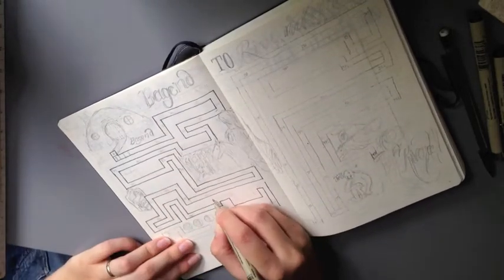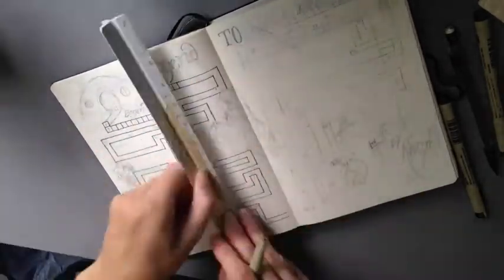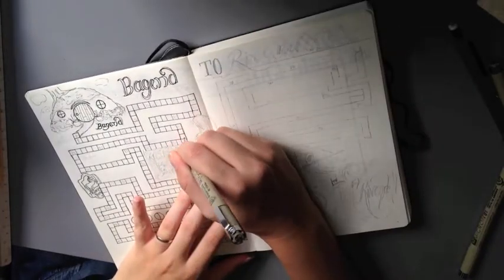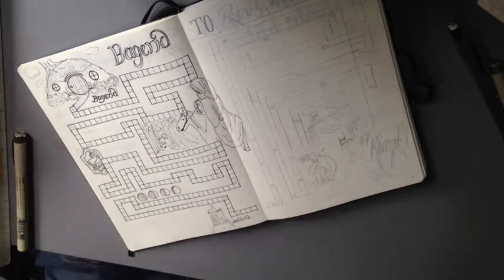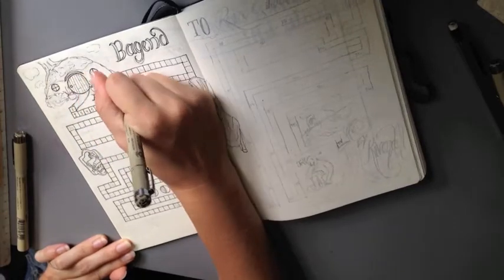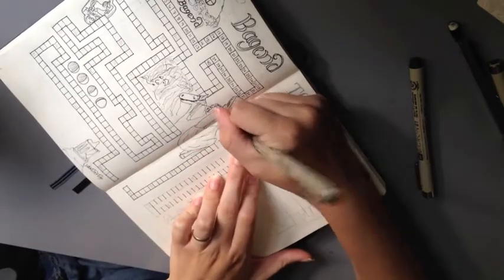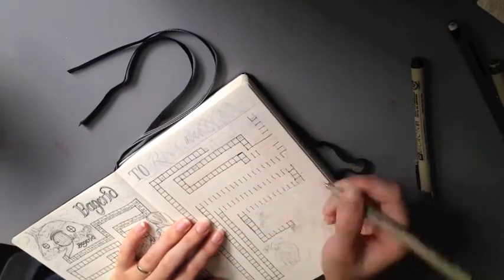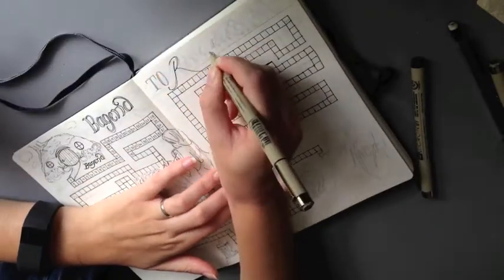Walking to Mordor Bullet Journal Tracker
My mile tracker for the first segment of the Hobbit’s Guide to Walking on Nerd Fitness. (Bagend to Rivendell)

Bullet Journaling in a Leuchtturm 1917 A5 Dotted Notebook

Tools: Micron pens (.05, .03, .01), colored pencils, Copic Markers (B21 and B00), Silver Pilot G2 gel pen

The step tacker I’m using is this one